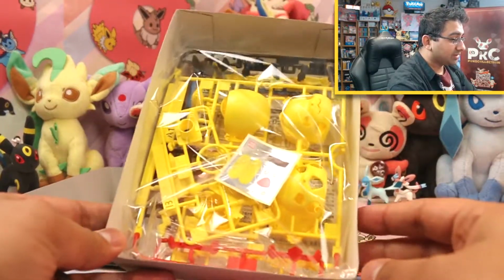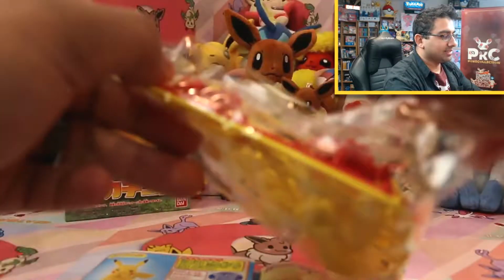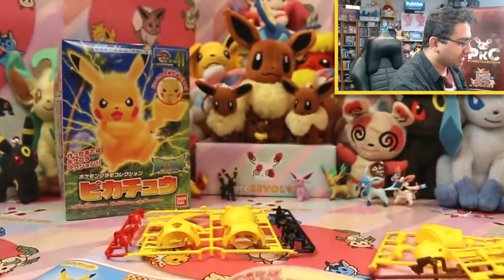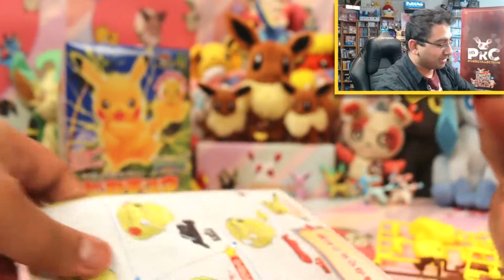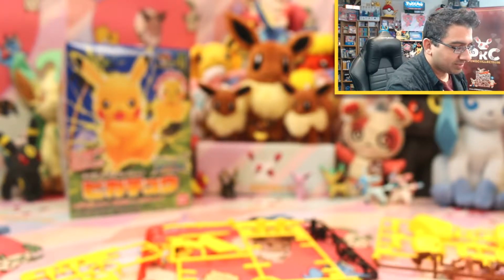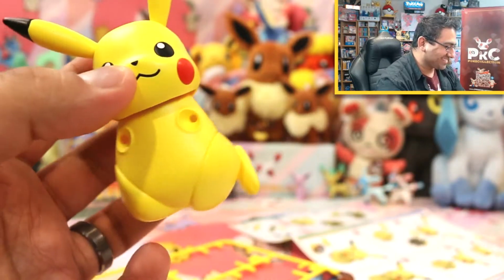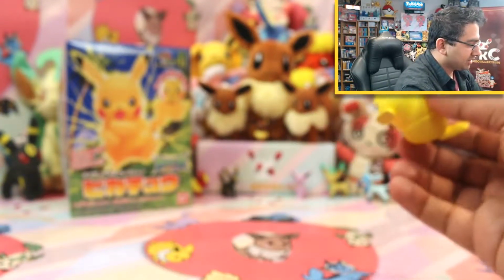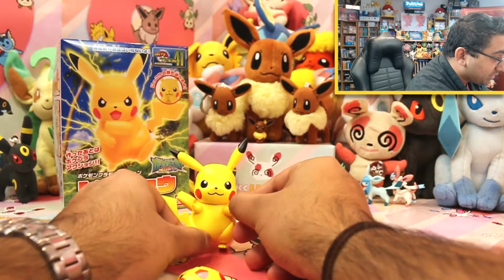BUILDIE: Pikachu Plamo Model Kit - 2018 Edition! | ToyCollection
Celebrate 10 years of PokeCollection with me!